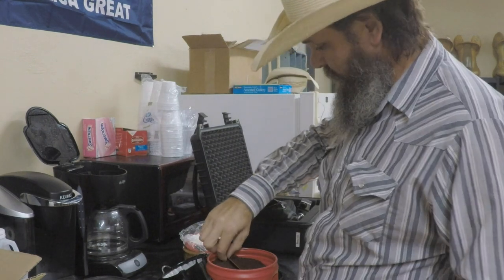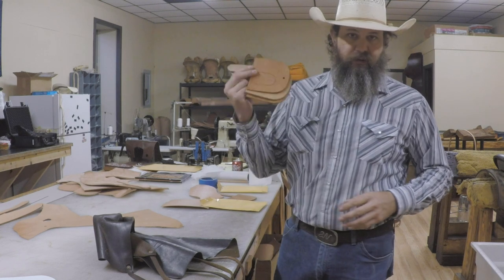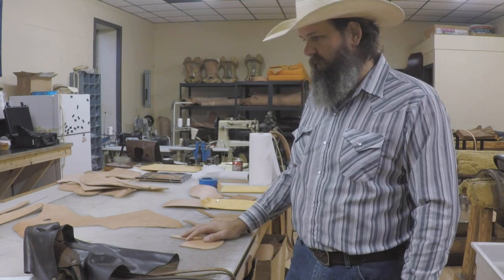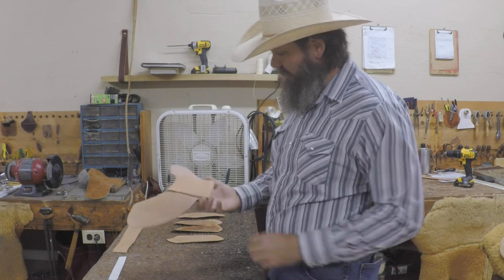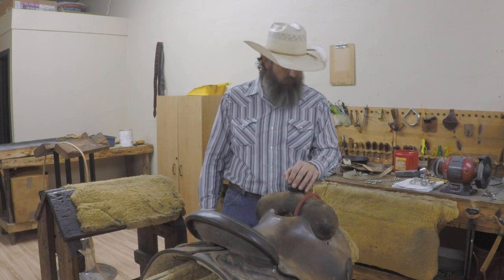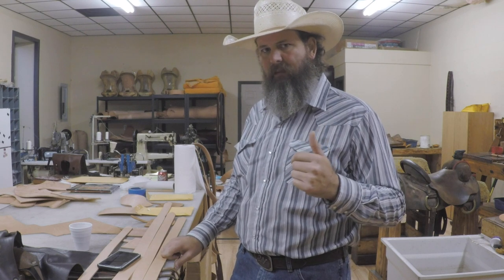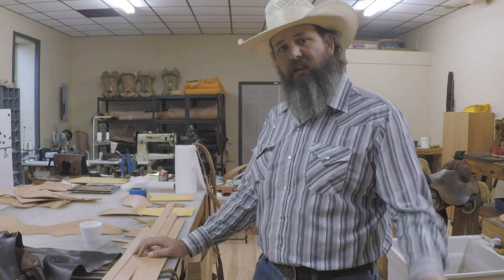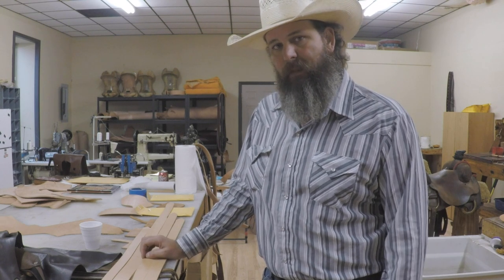Monday Morning Saddle Shop Briefing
A quick video of what is going on in the saddle shop this week.  I touch on some of the upcoming videos as well as the projects that we have going in the shop.